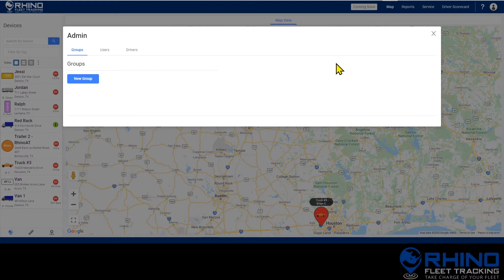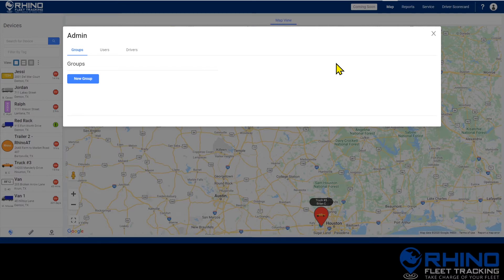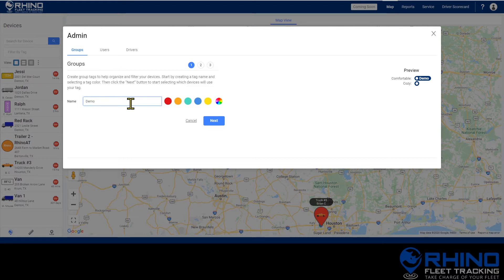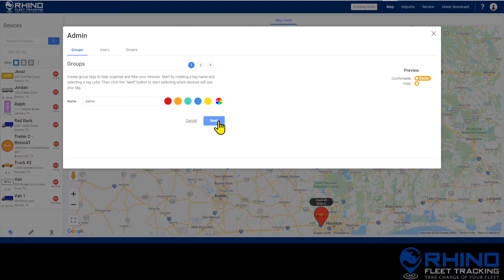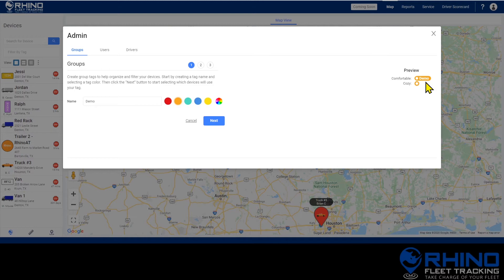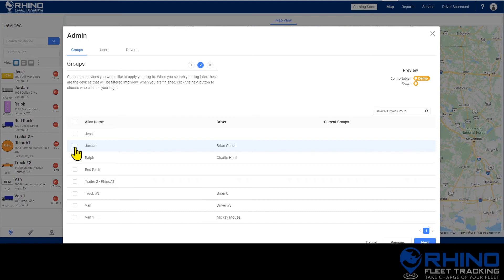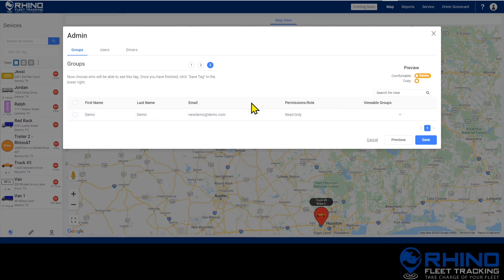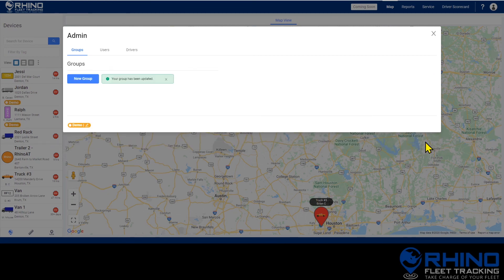Groups Feature - Rhino Fleet Tracking Application Training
Learn how to use the groups feature in the Rhino Fleet Tracking application.